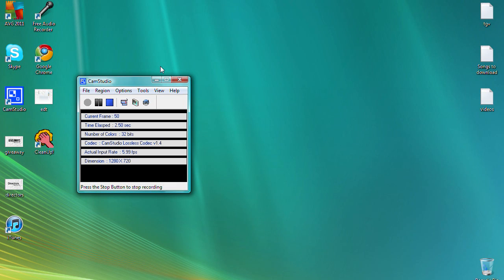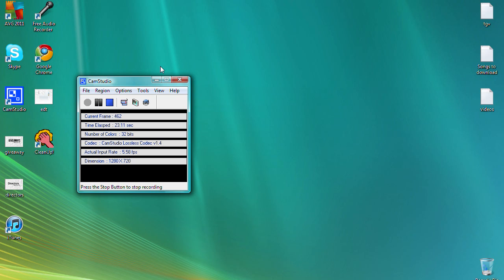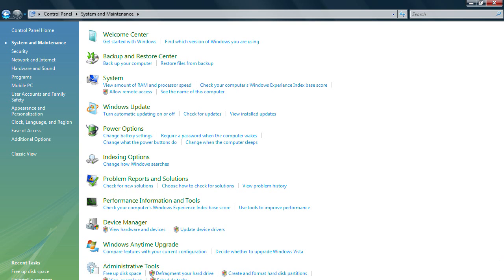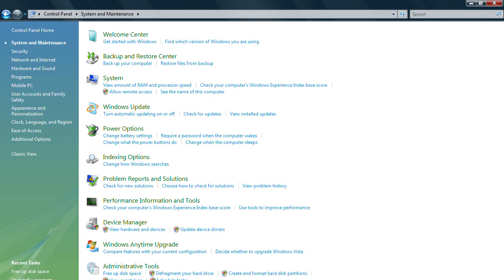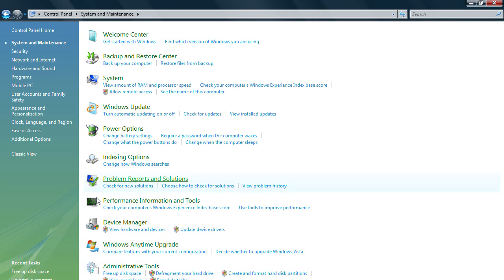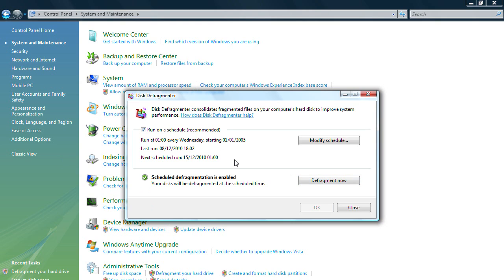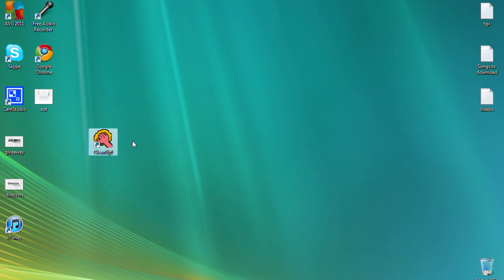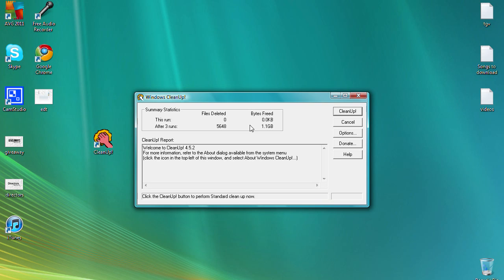How to improve and maintain your computers performance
Clean-up Download